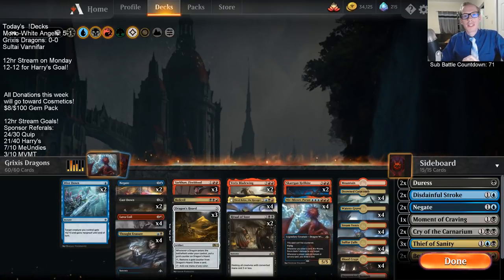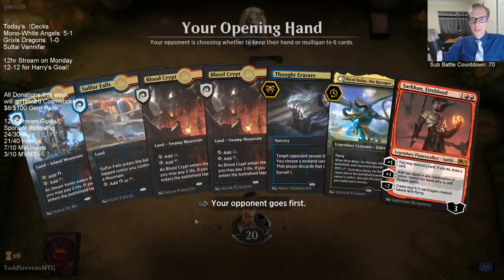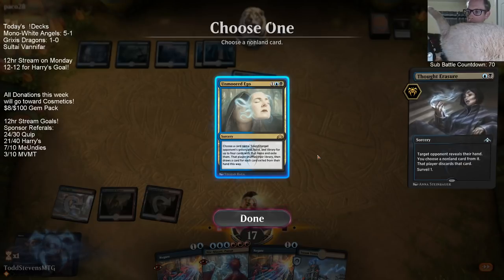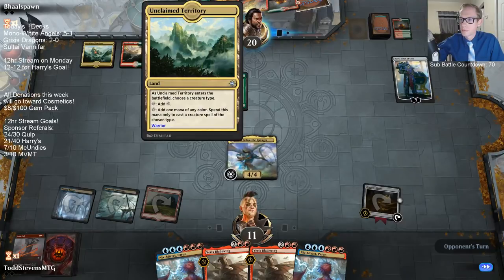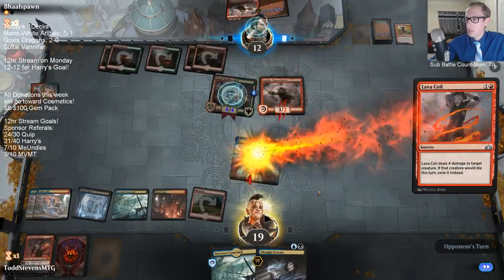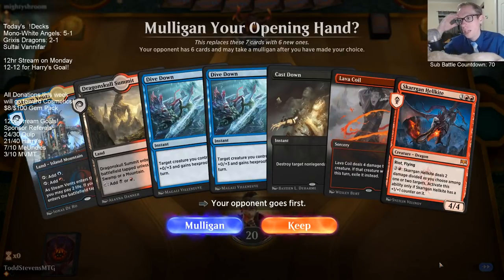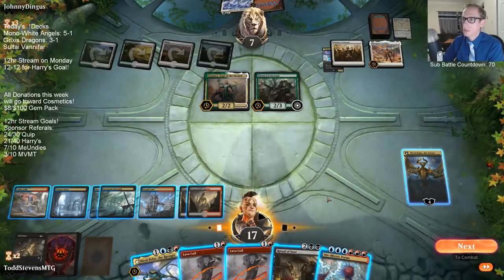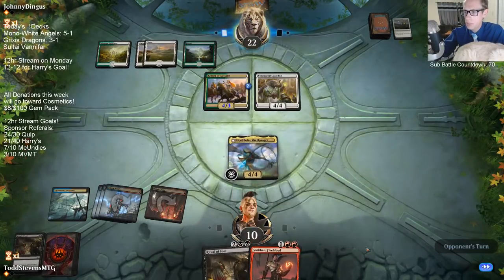Grixis Dragons! MTG - Standard, 3/31/19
Ravnica Allegiance Standard Grixis Dragons Broadcasted Live on Twitch by Todd Stevens on 3/31/19